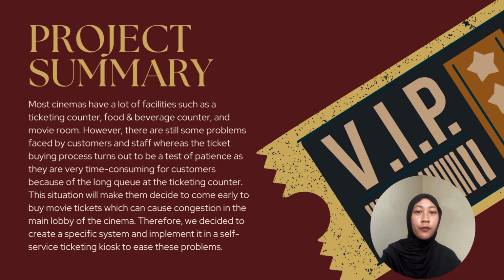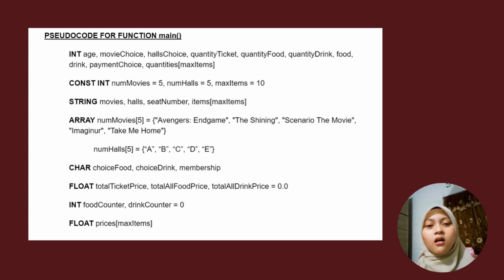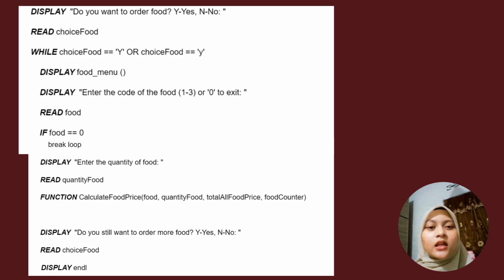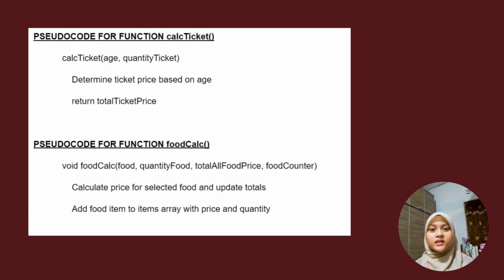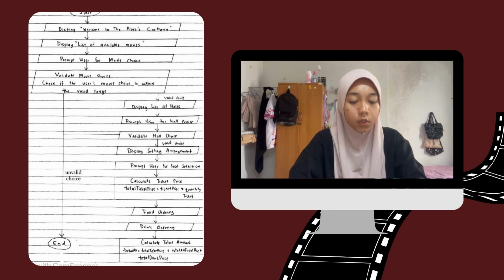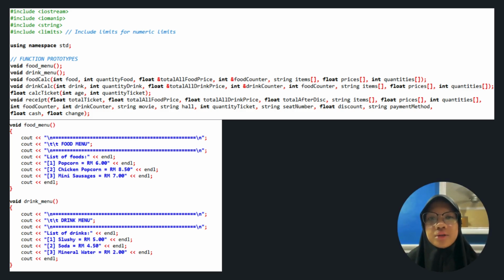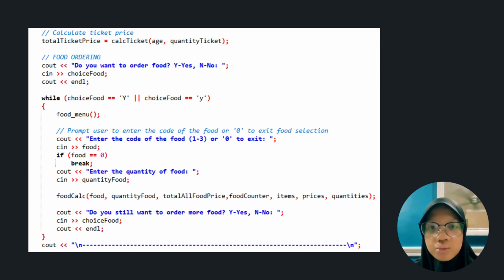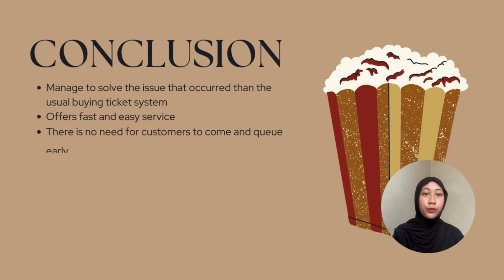CSC126 GROUP PROJECT || PILAH CINEMANIA MOVIE BOOKING SYSTEM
AS1162A3 GROUP 4
MEMBERS :
1. NUR AQILAH SYUHADA BINTI NAZLI (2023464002)
2. LAILATUL HUDA BINTI MOHD SALIM (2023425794)
3. AIESYAH AMANI BT MOHD RODZI (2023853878)
4. NUROL BALKIS BT RUSSMAN (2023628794)

PREPARED FOR : DR HANIZA BINTI RAMLI

TIMESTAMPS :
00:37 PROJECT SUMMARY
01:15 PROJECT OBJECTIVE
01:39 PROBLEM ANALYSIS
02:53 PSEUDOCODE
11:38 FLOWCHART
16:50 SOURCE CODE
22:26 SAMPLE OUTPUTS
22:40 CONCLUSION